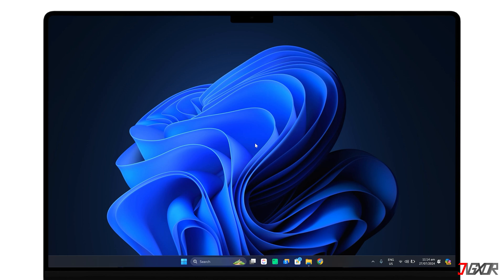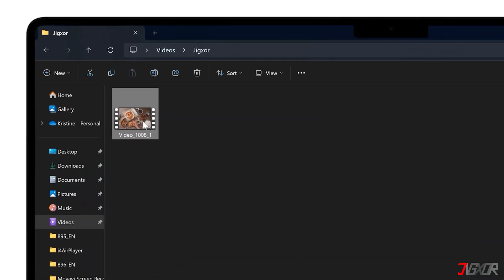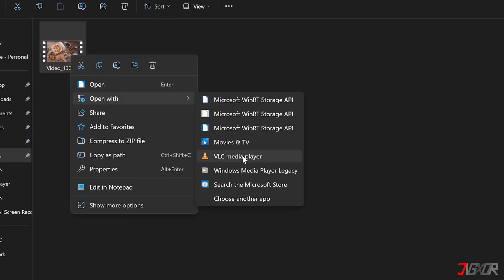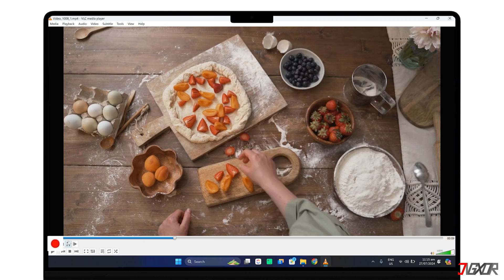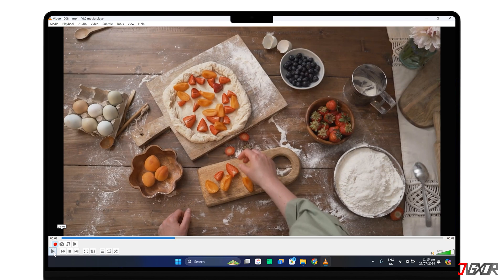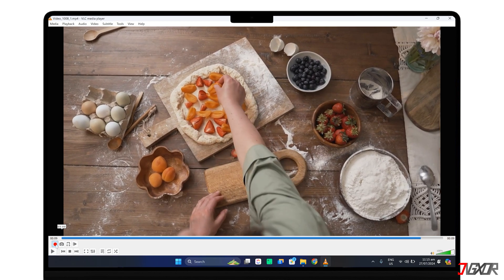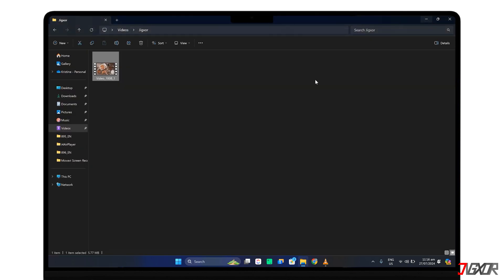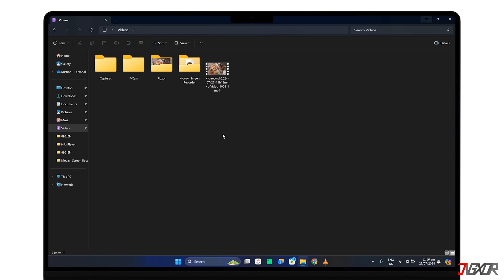How To Cut Split Or Trim Videos In VLC Media Player! [2024]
Hey what’s up Jigxor here! While VLC Media Player is primarily used for video playback it also includes a feature for creating clips from your existing files. In this video I will demonstrate how to trim videos using VLC Media Player. Let’s go! Yours Jigxor

Video: 1008